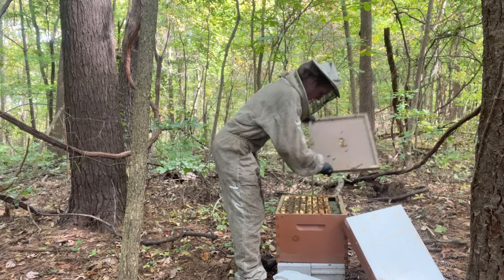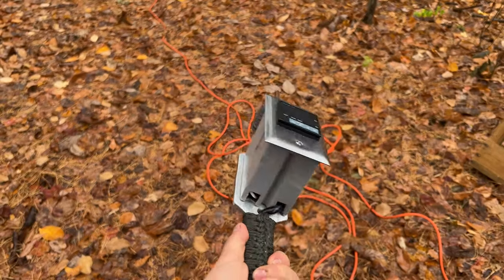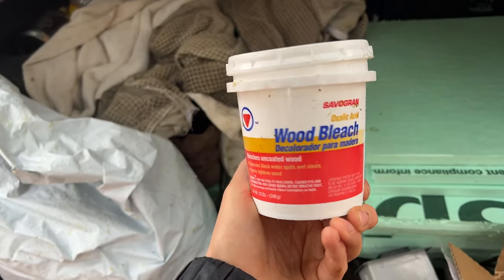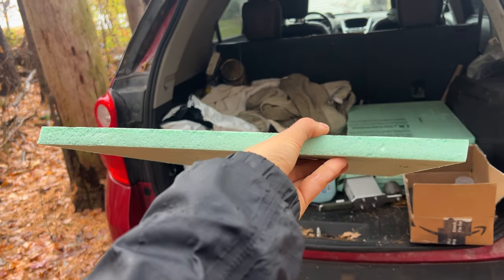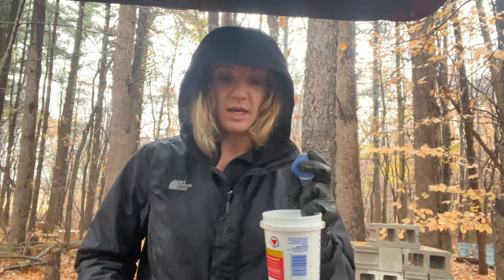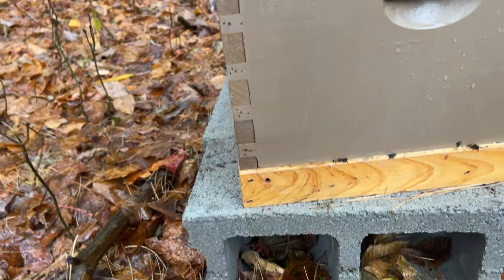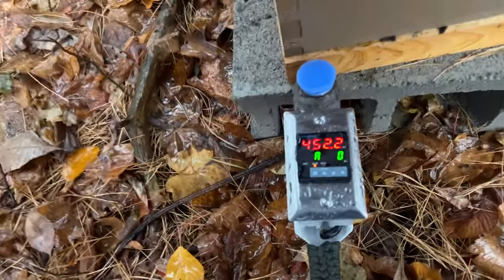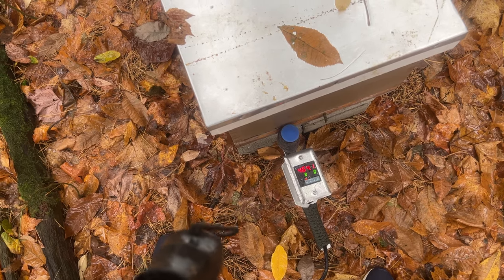Treat For Varroa Mites - Homemade Pro Vape (Oxalic Acid)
Yep I think I have fallen in love with oxalic acid for treating for varroa mites! My mite numbers are high as this is the time of year that varroa thrives as the bees. not so much :(
Round 2 of OA let's go!

@beefit_em on Instagram and TikTok